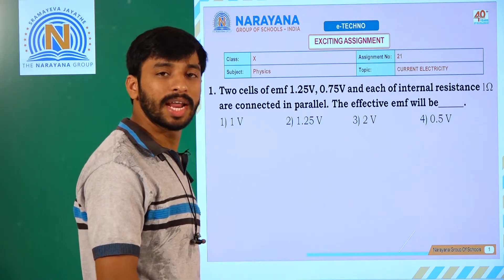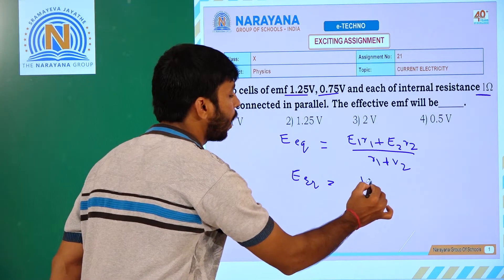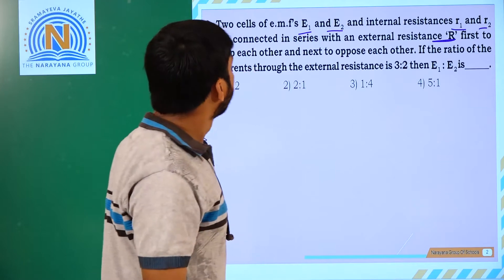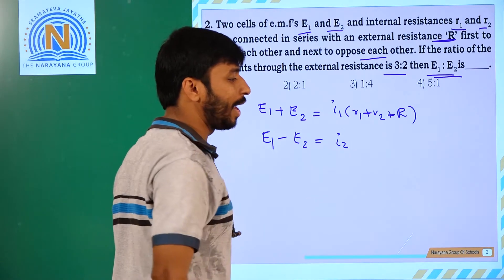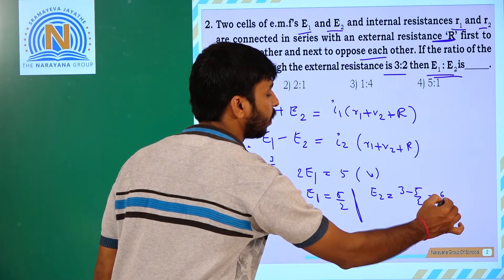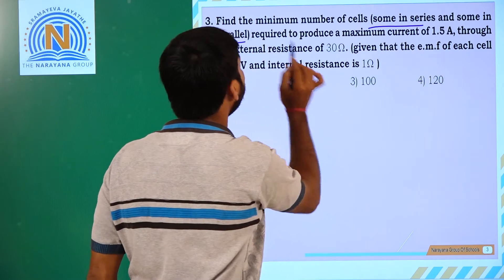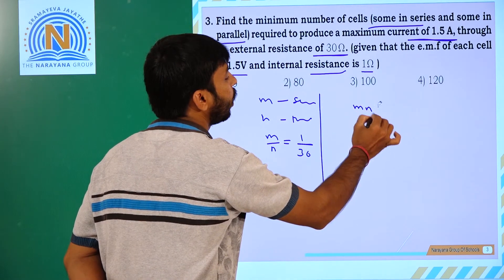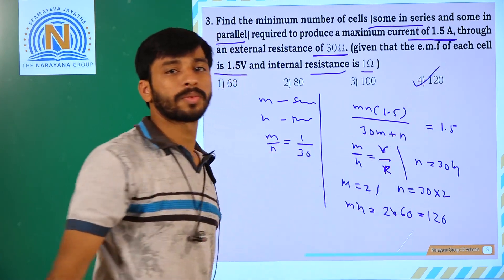X E TECHNO PHYSICS EXCITING ASSIGNMENT 21 04 12 20